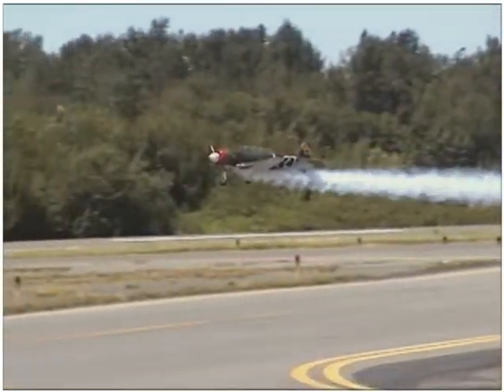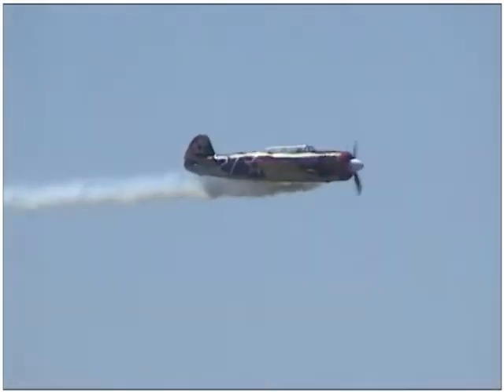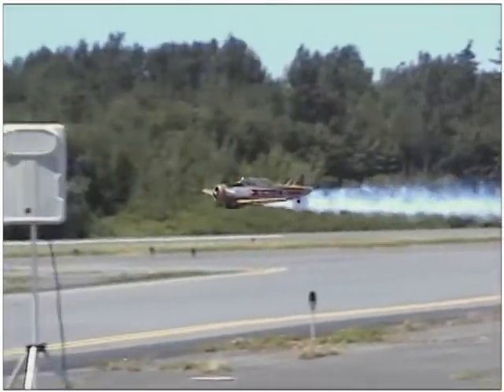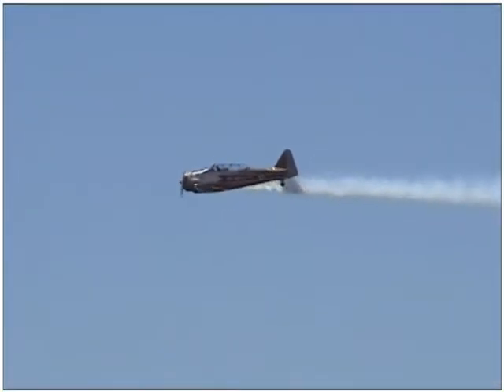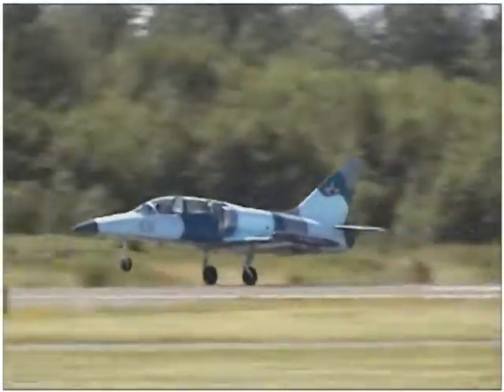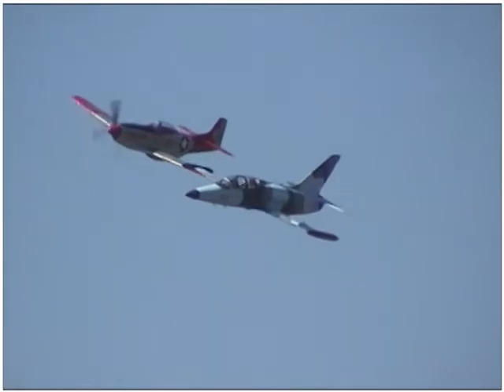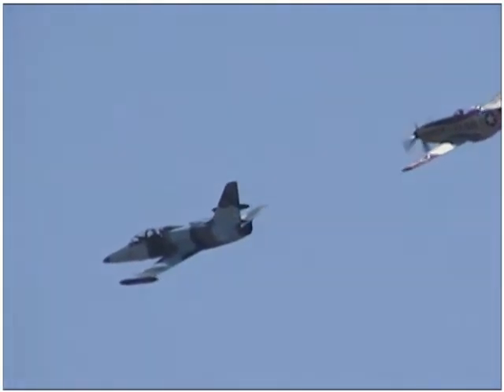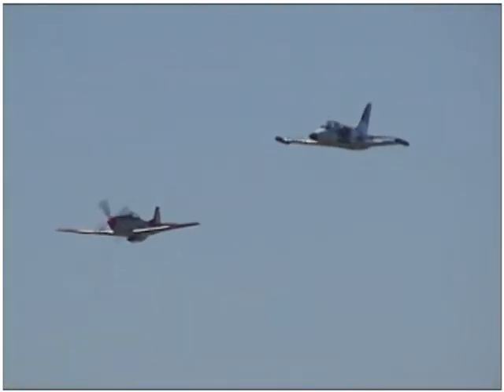2004 Bellingham WA Airfest airshow P-51 Mustang A-10 Thunderbolt L-39 Albatross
Highlights from the 2004 Bellingham Airfest airshow in Washington State, (June 27, '04). Includes footage of performances by the P-51 Mustang "Val-Halla",  2 A-10 Thunderbolts, a Salto Sailplane, L-39 Albatross, and various "Warbirds". Also includes a look at aircraft on static display, including a walk through a B-17.